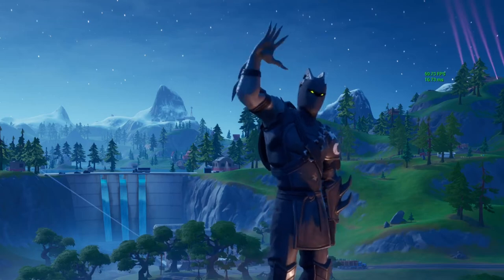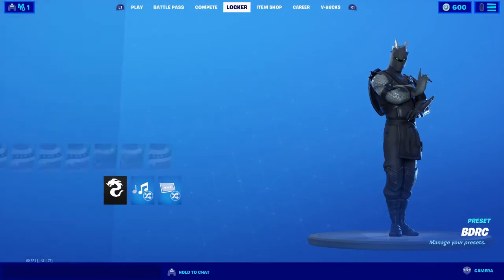NEW ITEMS AND LOCKER UPDATE IN FORTNITE 3/17/2020 CH2S2